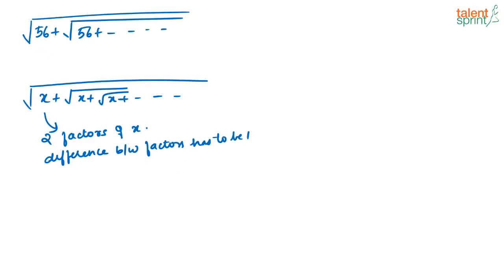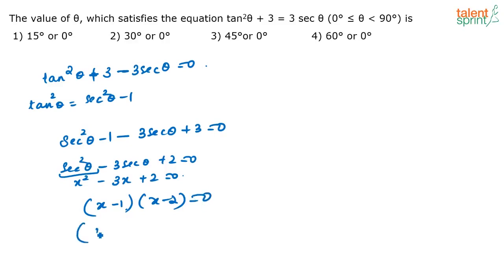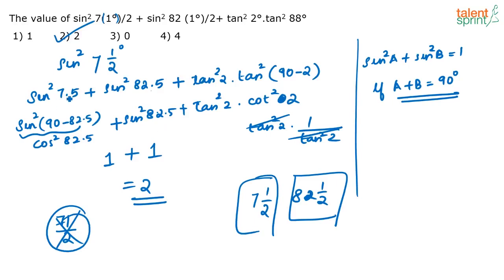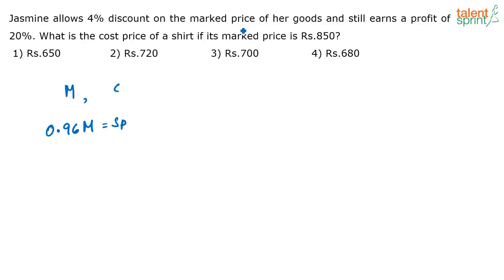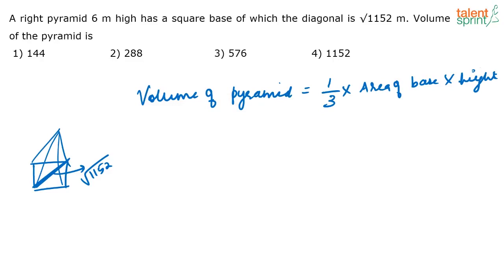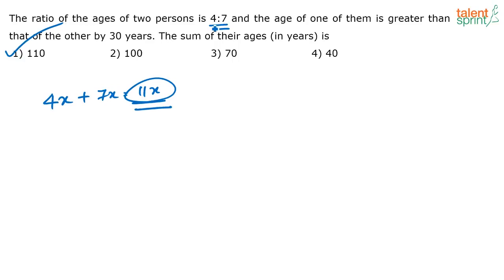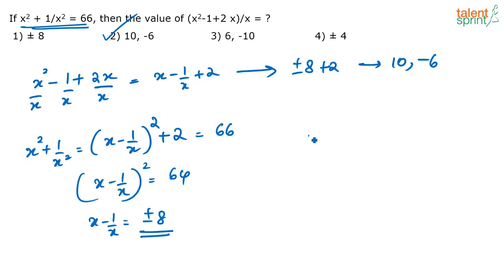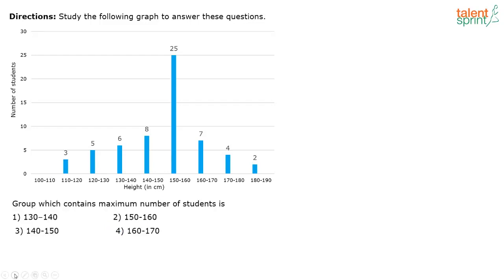Quantitative Aptitude - 3 | SSC CGL Refresher - 2018 | TalentSprint Aptitude Prep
This is the third session of TalentSprint on Quantitative Aptitude, where our expert faculty will be further explaing how to solve Quantitative Aptitude problems along with solutions. In this video we will be learning about the various strategies to solve Quantitative Aptitude questions with the help of suitable examples.They will be discussing previous year questions with an exam point of view.